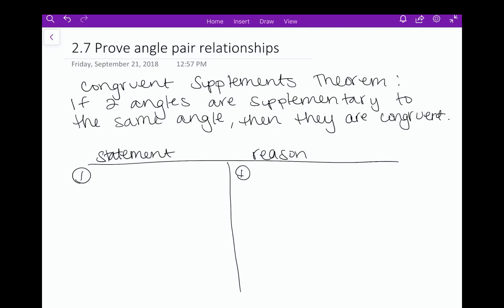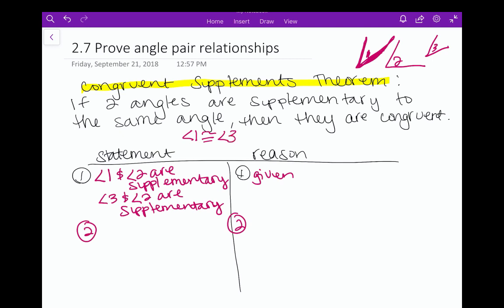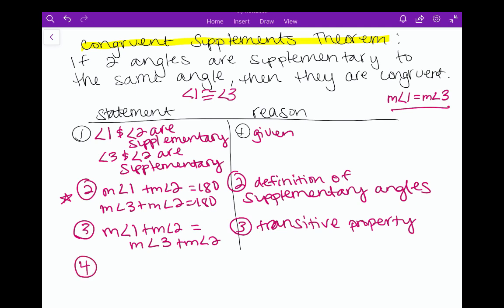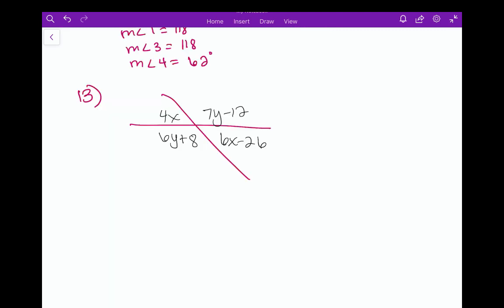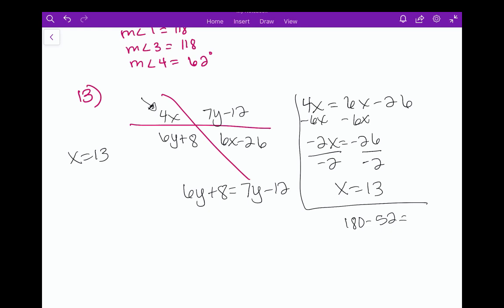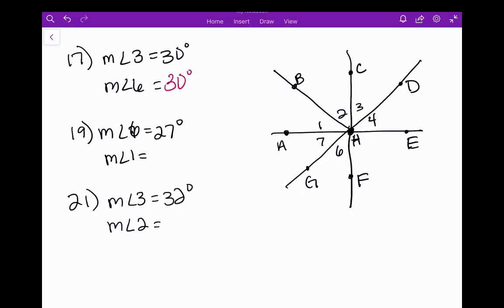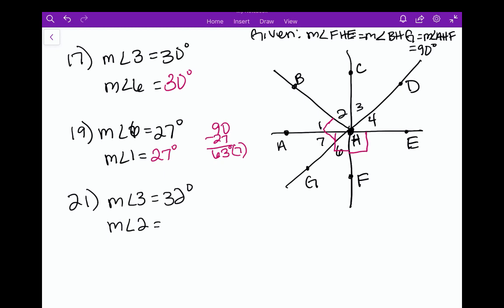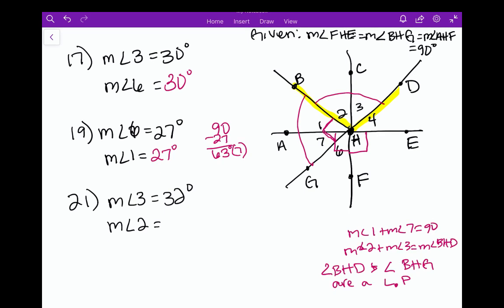Geo 2.7 prove angle pair relationships